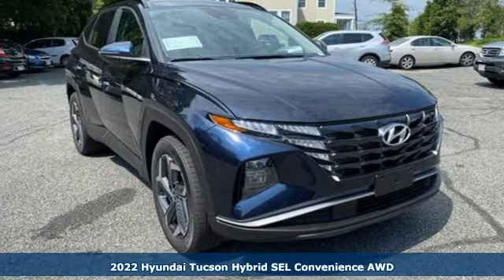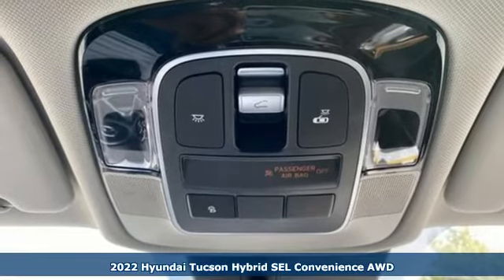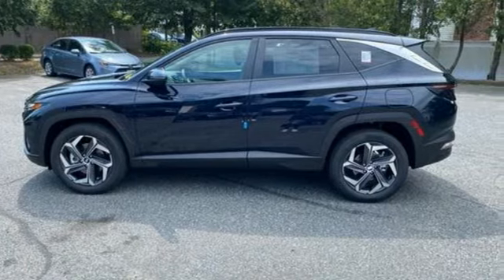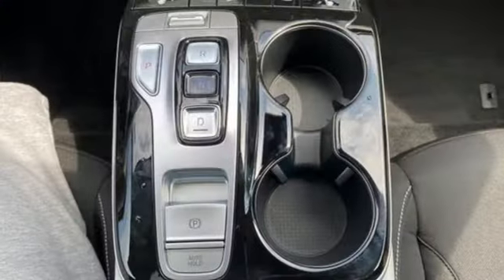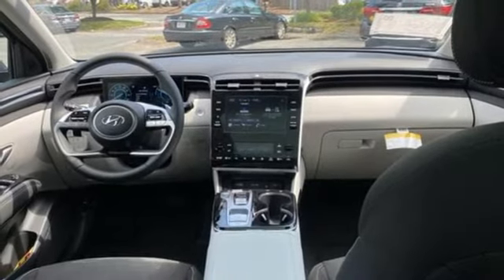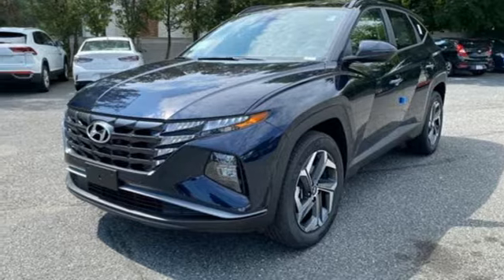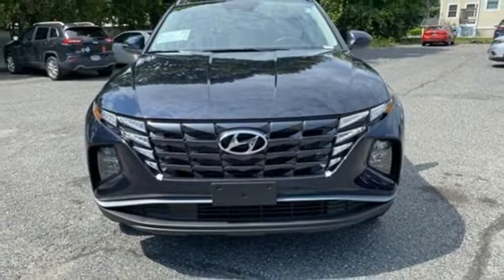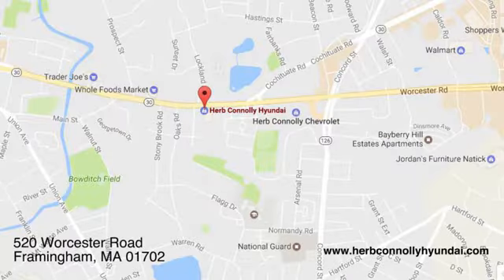New 2022 Hyundai Tucson Hybrid Framingham, MA #025184 - SOLD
Year: 2022
Make: Hyundai
Model: Tucson Hybrid
Trim: SEL Convenience
Engine: 4 Cylinder Engine
Transmission: 6-Speed Automatic
Color: Deep Sea
Interior: Gray
Stock #: 025184
VIN: KM8JFCA16NU025184
POWERTRAIN TECHNOLOGY: HTRAC All-Wheel Drive, Smartstream 1.6L Turbocharged GDI 4-Cylinder Hybrid Engine, 6-Speed Automatic Transmission w/ SHIFTRONIC Paddle Shifters and Shift-By-Wire, Electric Parking Brake, Drive Mode Select. ADVANCED SAFETY TECHNOLOGY: Forward Collision-Avoidance Assist, Lane Keeping Assist, Lane Following Assist, Driver Attention Warning, Rear Occupant Alert, Blind Spot Collision-Avoidance Assist, Rear Cross-Traffic Collision-Avoidance Assist, Safe Exit Warning, Electronic Stability Control (ESC) w/ Traction Control, ABS w/ Electronic Brake-Force Distribution & Brake Assist, Downhill Brake Control, Hillstart Assist Control, Front, Front Side & Side-Curtain Airbags w/ Rollover Sensors, Tire Pressure Monitoring System w/ Individual Tire Indicator. EXTERIOR: Panoramic Sunroof, 19-inch Alloy Wheels, LED Daytime Running Lights, Automatic LED Headlights, High Beam Assist, LED Tail Lamps, Roof Side Rails, Rear Privacy Glass, Bodycolor Rear Spoiler w/ LED Brake Light. COMFORT & CONVENIENCE: Dual Automatic Temperature Control, Heated Front Seats, Proximity Key w/ Push Button Start, Power Driver's Seat w/ Lumbar Support, Heated Side Mirrors w/ Turn Signals, Hyundai Digital Key, Tilt-and-Telescopic Steering Wheel w/Audio, Cruise & Phone Controls, Leather-Wrapped Steering Wheel, Smart Cruise Control w/ Stop & Go, Hands-Free Power Liftgate w/ Auto-Open, Auto-Dimming Mirror w/ Homelink, 60/40 Split Folding Rear Seat w/ Recline & Center Armrest, Cargo Area Remote Folding Release Seatback, Rear Air Vents; Dual Rear USB Outlets, 10.25-inch Digital Instrument Cluster, 8-inch Display Audio w/ Android Auto (TM) & Apple CarPlay (TM), Rearview Monitor w/ Parking Guidance, AM/FM/HD Radio Audio System, Wireless Device Charging, Dual Front USB Outlets; 2 12V DC Power Outlets, SiriusXM Radio w/90 Day Platinum trial subscription, Blue Link Connected Services 3-years Standard (enrollment req), Blue Link Remote Start (3-year Complimentary Service). ADDED FEATURES: Carpeted Floor Mats, Reversible Cargo Tray, Cargo Cover and First Aid Kit.

Address:
520 Worcester Rd - Rte 9 East